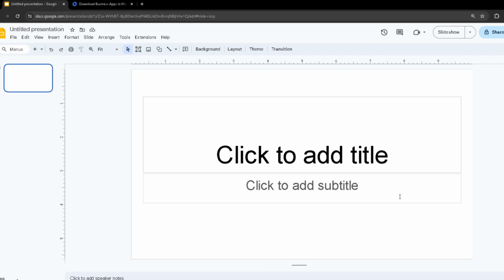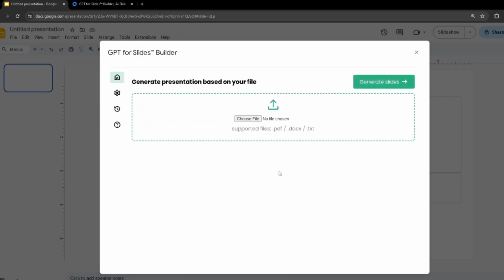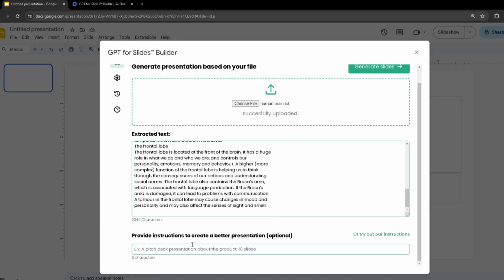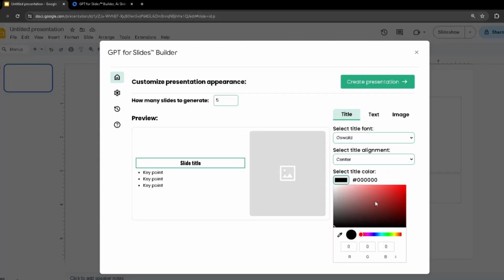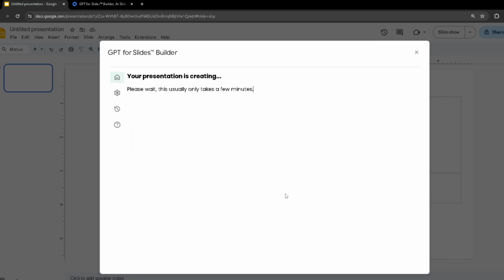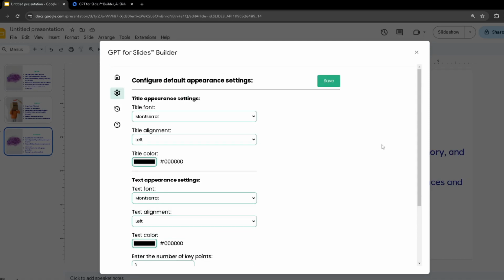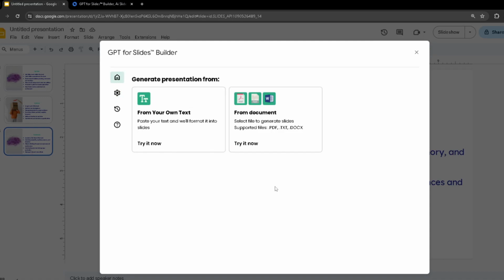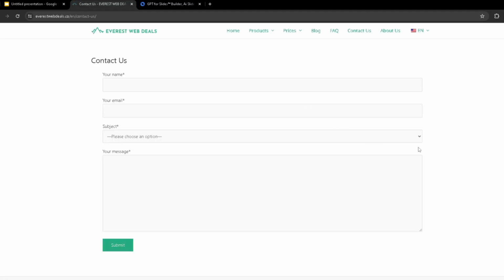How can I easily create and make online presentations on Google Slides using AI slide creators?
Introducing GPT for Slides™ Builder, a revolutionary AI slideshow maker designed to enhance your Google slideshows. This tool integrates seamlessly with Google Slides, leveraging artificial intelligence to transform how you create presentations. Whether you're gearing up for a business meeting, academic project, or an educational lecture, GPT for Slides™ Builder simplifies and enriches the process.

With features like AI-powered content generation, the AI assists in crafting detailed, relevant text for your slides. It also suggests the most effective layouts and designs, ensuring your presentation is not only informative but visually appealing. This AI presentation tool offers extensive customization options, allowing you to tailor every aspect of your slideshow to fit your style and message.

Using GPT for Slides™ Builder is straightforward: input your main idea, use the AI to generate and organize content, customize your design, and finalize your presentation. This process not only saves time but also enhances the creativity and professionalism of your slides.

GPT for Slides™ Builder is ideal for anyone looking to elevate their presentation quality with the latest in AI, ChartGPT, Gpt technology, making it a must-try for innovative and impactful Google slideshows.